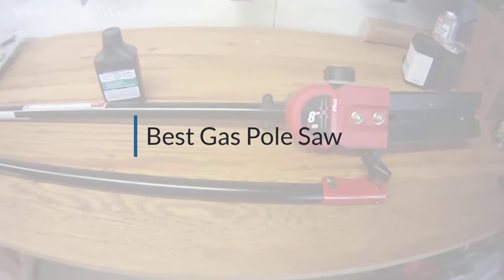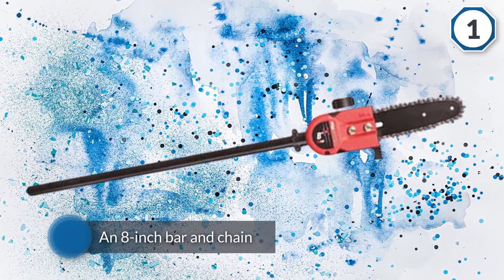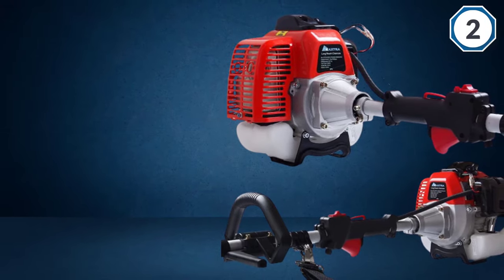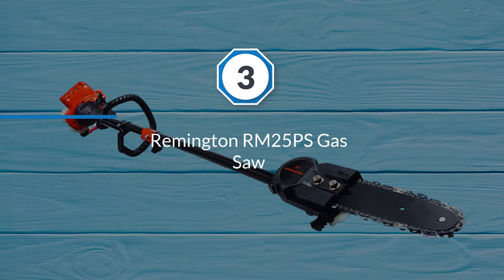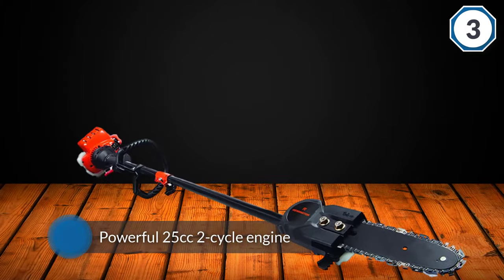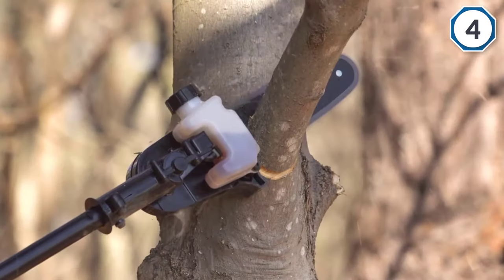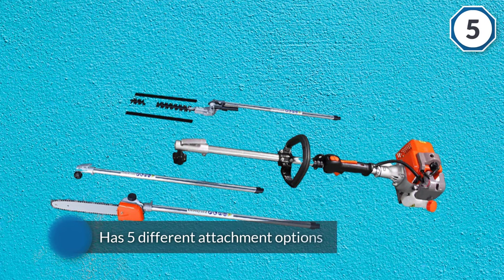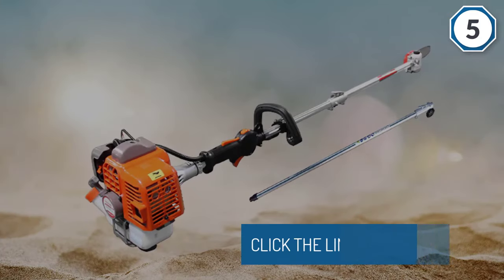Top 5 Best Gas Pole Saw Review in 2023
Gas Pole Saw featured in this Video:
0:17 1. TrimmerPlus PS720 Pole Saw
1:18 2. MAXTRA Gas Pole Saw
2:18 3. Remington RM25PS Gas Saw
3:19 4. Poulan Pro PR28PS Gas Pole Saw
4:19 5. PROYAMA 26cc 5 in 1 Trimming Tools

What Is a Gas Pole Saw?
An electric pole saw is a garden tool which is basically a saw at the end of a pole. It could be operated by a different power source such as petrol, gas-powered, or electric battery. If you need a pole chainsaw with a lot of power, then you’ll want to consider a gas-powered pole saw. Having more power also means that you’ll get longer bar lengths, up to 12 inches, and better cutting capabilities. Gas pole saws are much noisier than the battery and electric versions. You’ll definitely want to wear hearing protection when operating one of these tools.